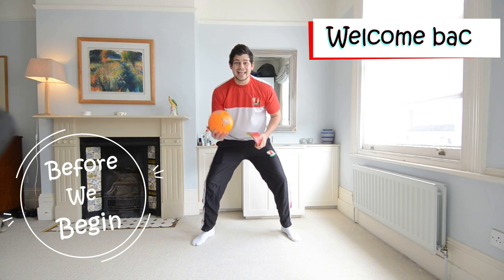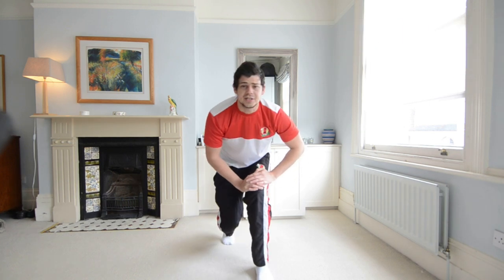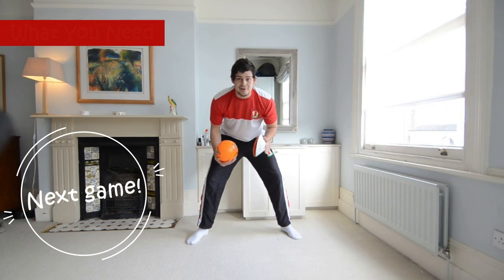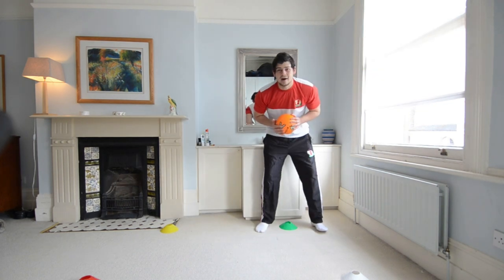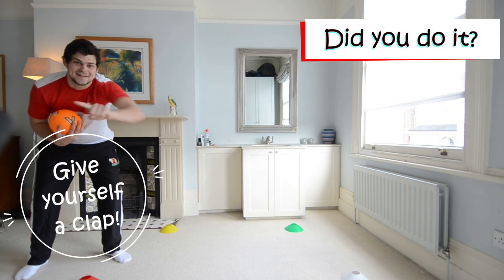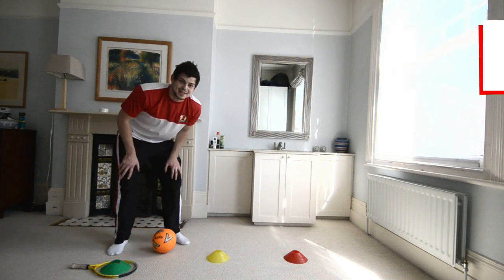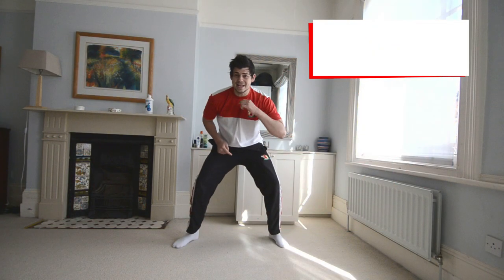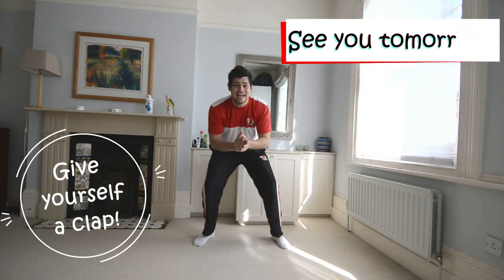Coach Harry - Crocodile escape and Dribbling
In this video we do some dribbling and bounce and catch. Can you collect all the Little Racket Trophies?